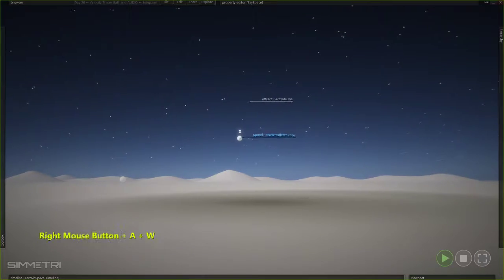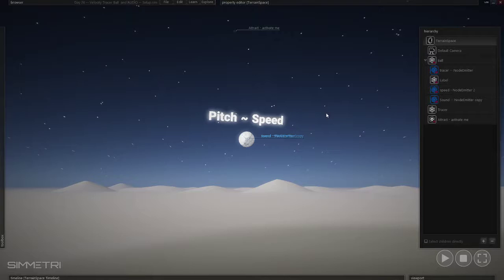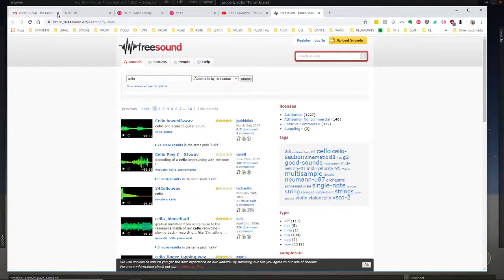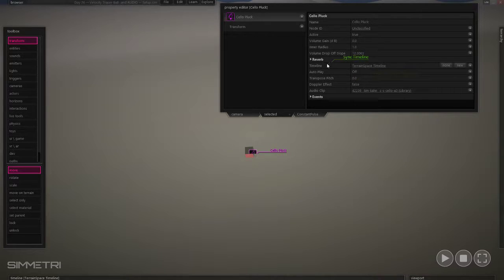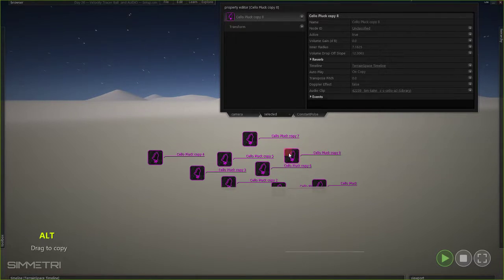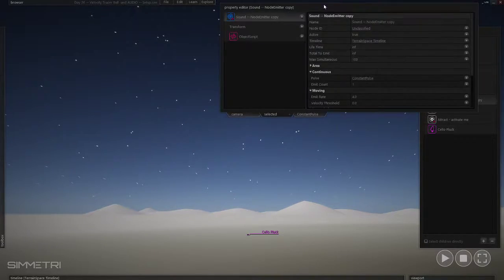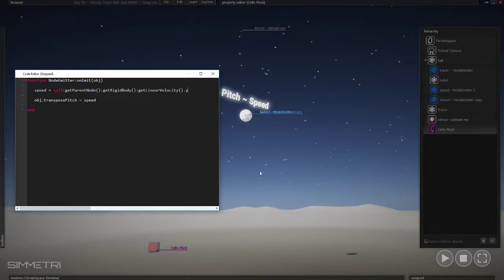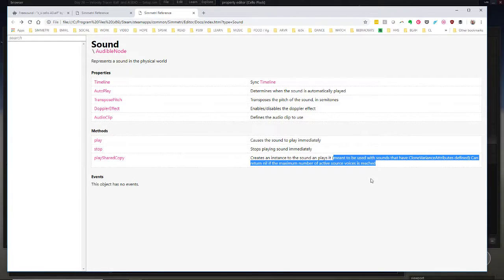Auralize Velocity: Audio Pitch = Velocity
Today: A simple addition to Day 25 ("Visualize Velocity") tutorial to allow you to hear physics.